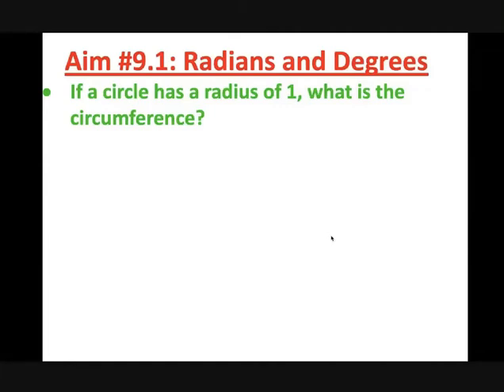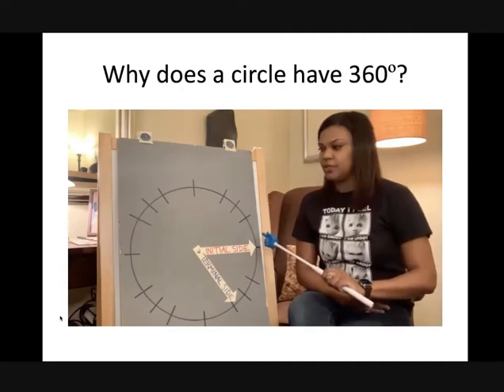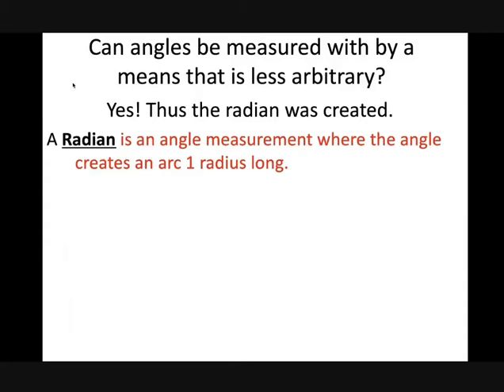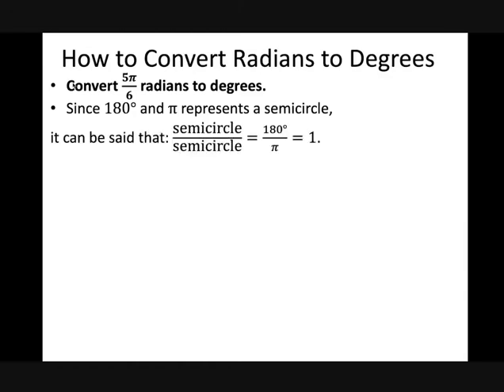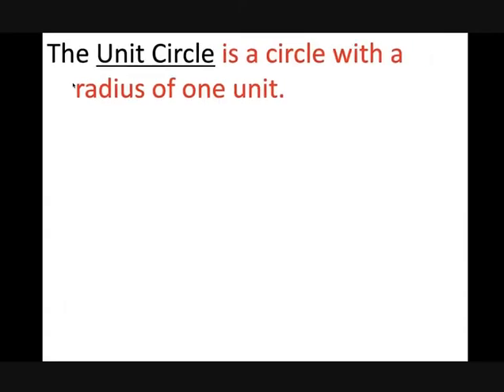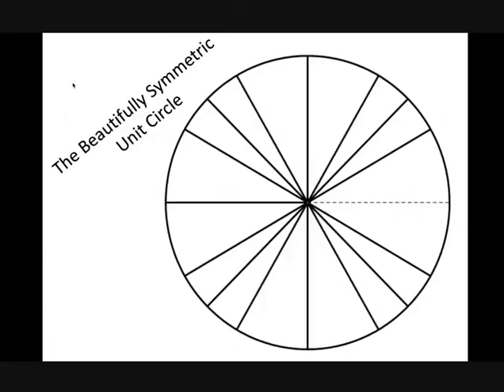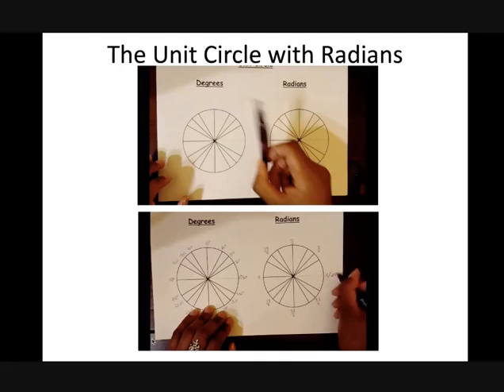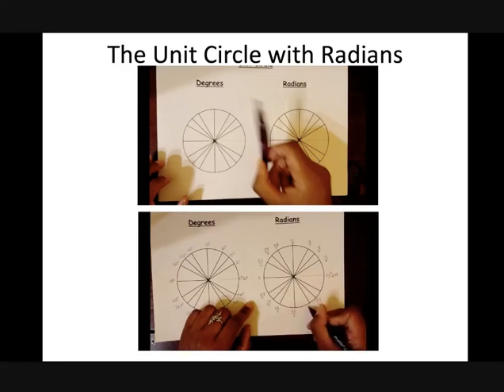9.1-Radians and Degrees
From Unit 9:Trigonometry
Powerpoint with audio explanation